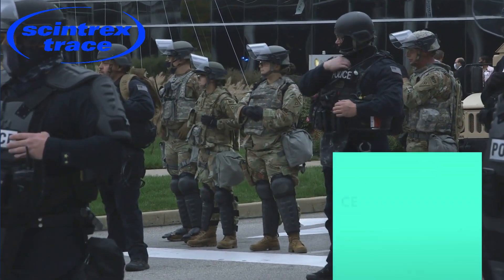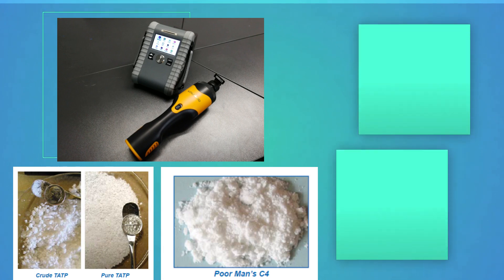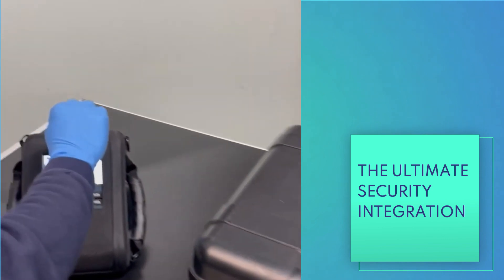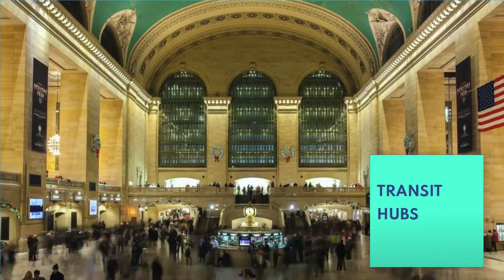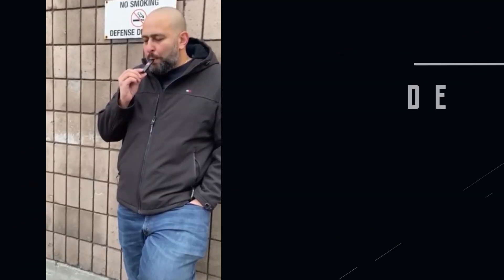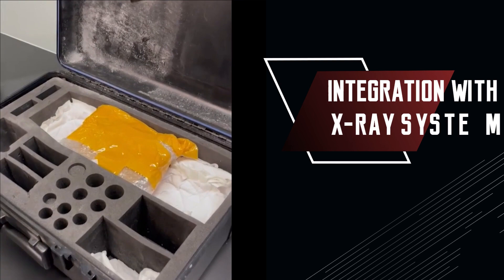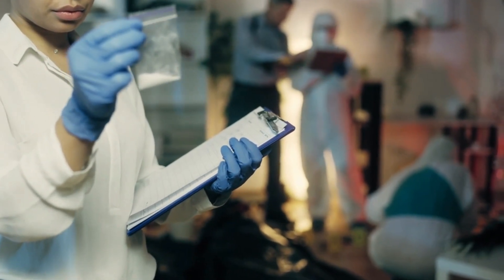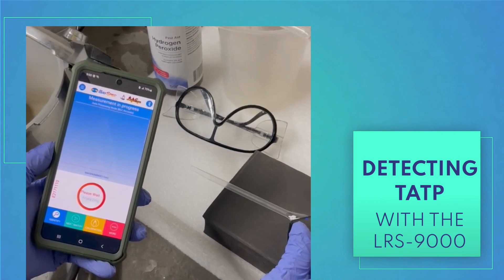Advanced Explosive, Narcotics & Raman Screening | Scintrex Trace Detection Systems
Discover three revolutionary advancements redefining the landscape of threat detection and combat: the CLX Explosive Trace Detection System, the N2300 Narcotics Trace Detector, and the LRS-9000 Advanced Raman Spectrometer.

The CLX Explosive Trace Detection System, developed by Scintrex Trace Corp, is a game-changer in identifying military, commercial, and homemade explosives. This portable unit swiftly analyzes particulate and vapor samples without using radioactive isotopes or carrier gases, and it can identify explosive precursors. The CLX delivers rapid, accurate, and easy-to-read results, setting a new standard in explosive trace detection.

The N2300 Narcotics Trace Detector, equipped with Gas Chromatography technology, quickly identifies and categorizes trace amounts of narcotics including fentanyl, cocaine, opiates, heroin, cannabis, hashish, and methamphetamine. This device plays a vital role in the fight against illicit substances, supporting law enforcement and ensuring safer communities worldwide.

The LRS-9000 is an advanced Raman spectrometer excelling in fast and accurate identification of unknown substances such as explosives, narcotics, or toxic chemicals. Its cutting-edge capabilities provide crucial support to security forces and organizations dedicated to maintaining safety.

ABOUT SCINTREX TRACE CORP.
A global leader in explosives, chemical, and narcotics detection, Scintrex Trace is Autoclear’s Canadian-based trace detection division. Like Autoclear’s flagship X-ray systems, these products deliver unsurpassed accuracy, speed, and reliability for detecting the most dangerous and cleverly concealed threats.